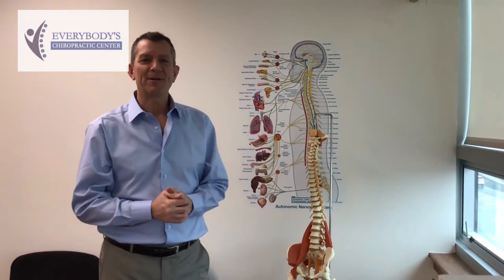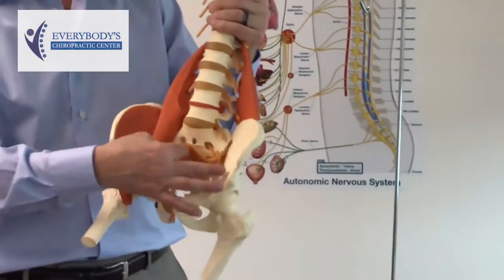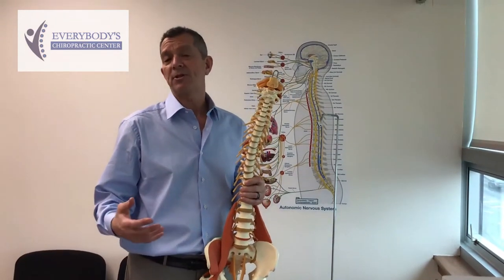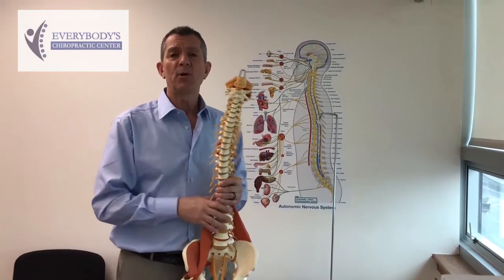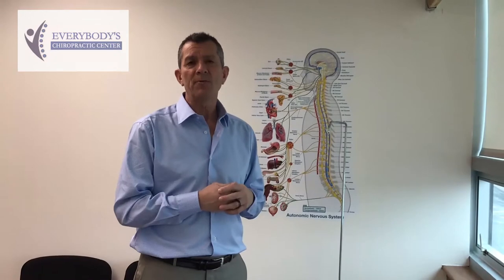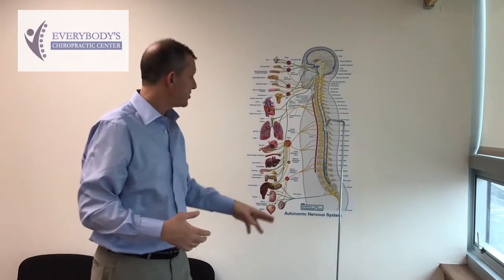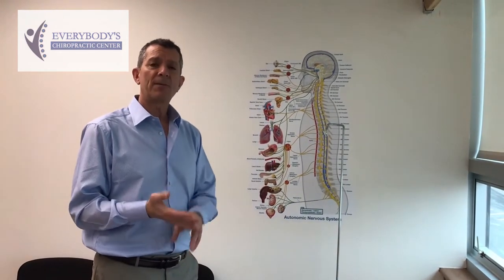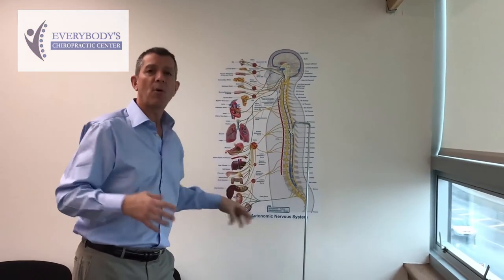Chiropractic Services King of Prussia PA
Today Dr. Steve is talking about the nerves in the low back.  Nerves have sensory, motor, and visceral functions, and are critical to proper function of our body.  This is a great video for anyone who’s ever wondered where all those nerves go and how they get there.